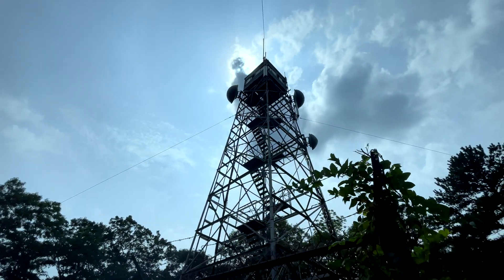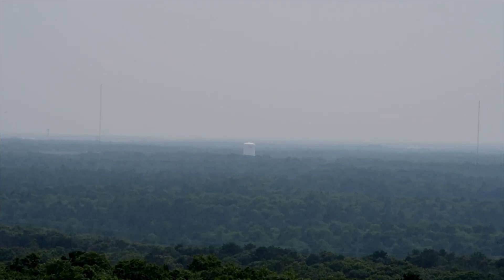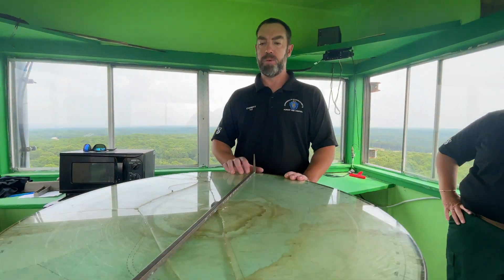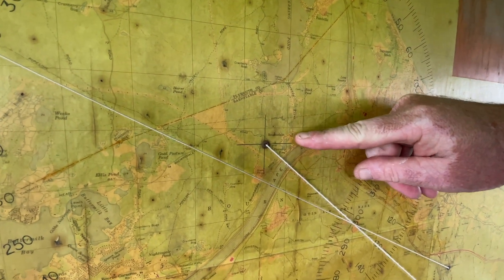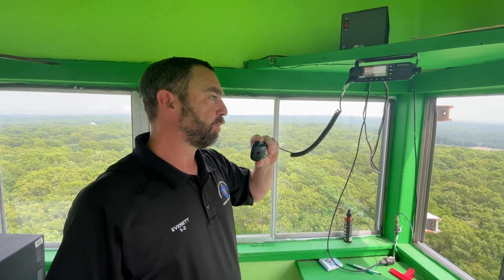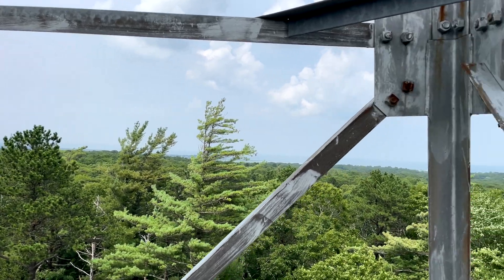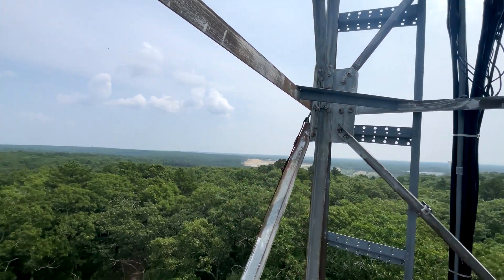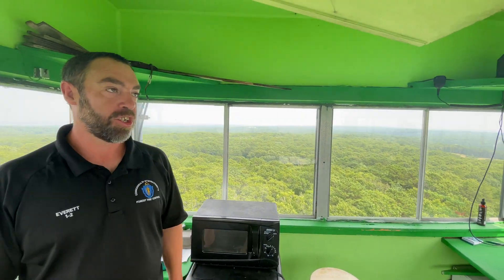Keeping Watch from a DCR Fire Tower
Massachusetts has one of the few fully staffed fire watch tower systems in the country. Come take a peek from the top of the Sandwich Fire Tower and learn from State Fire Fighters Karyn Lothrop and Brian Everett how a fire is spotted and triangulated!